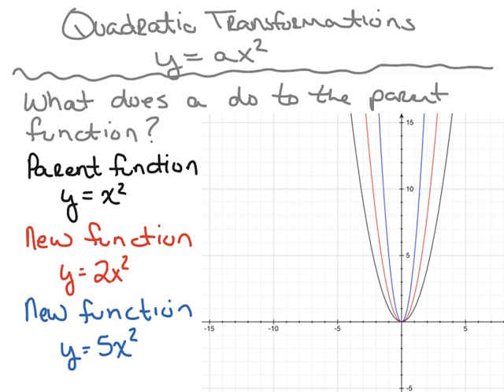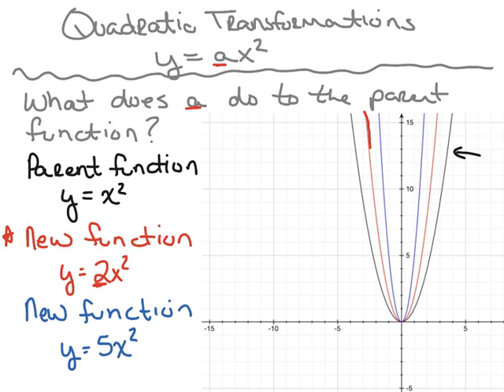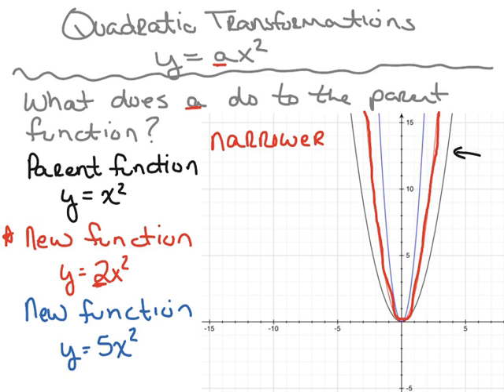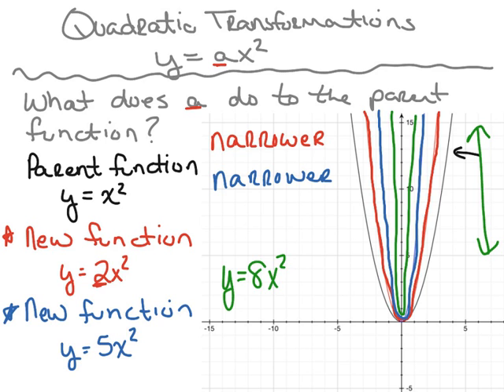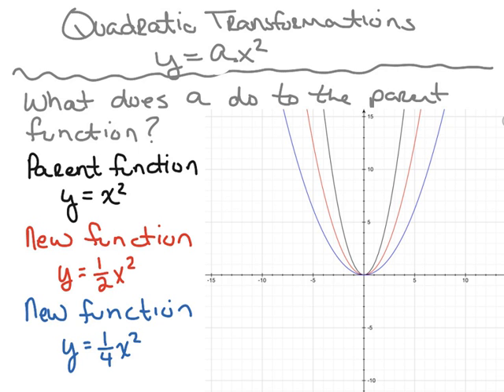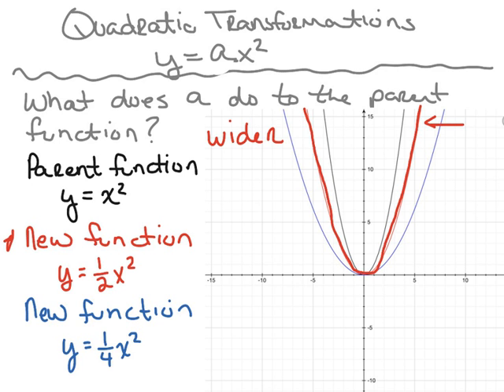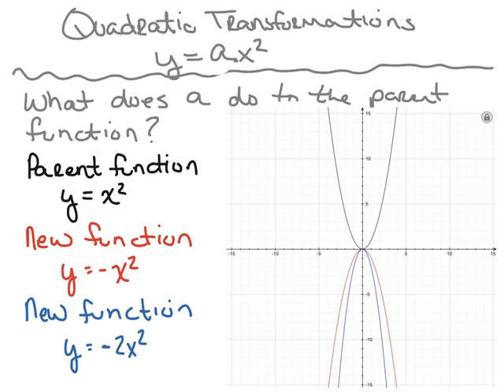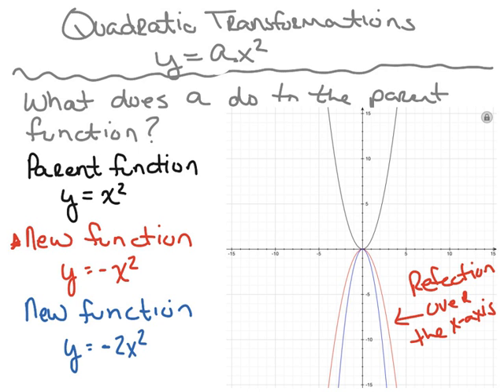Quadratic Transformation (what does a do)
Students will learn what the value of a does to the quadratic parent function.